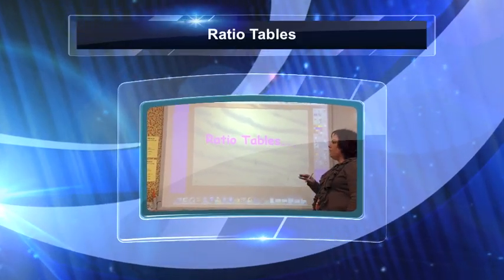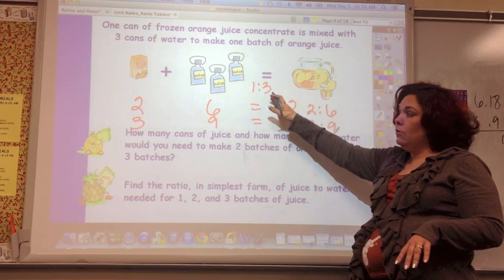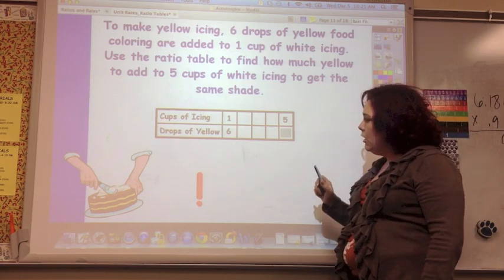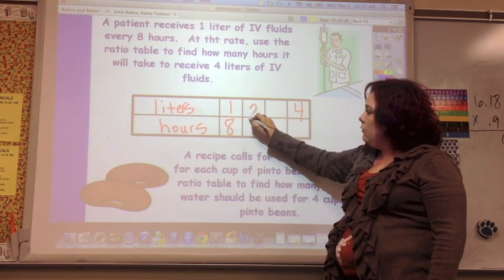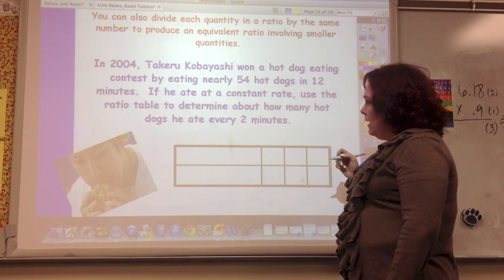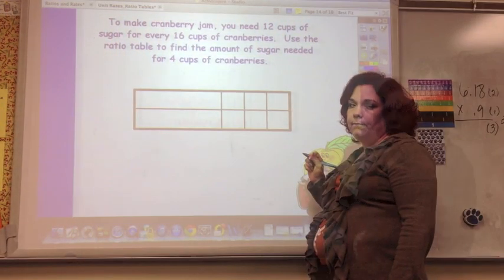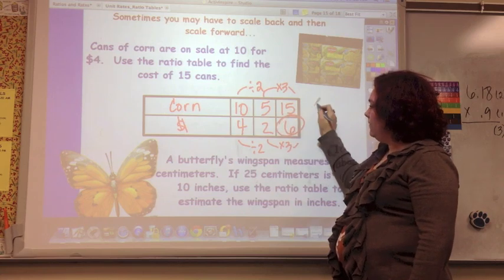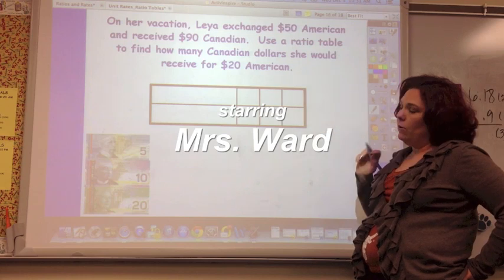Ratio Tables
Using tables to solve ratios and make predictions.